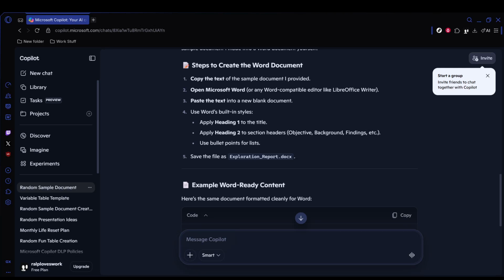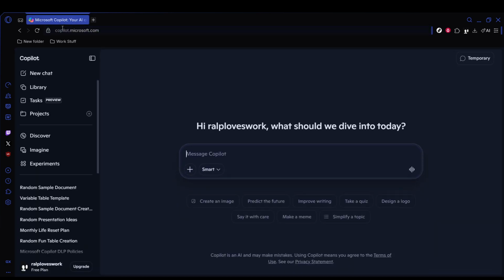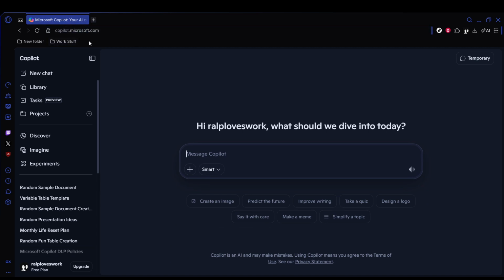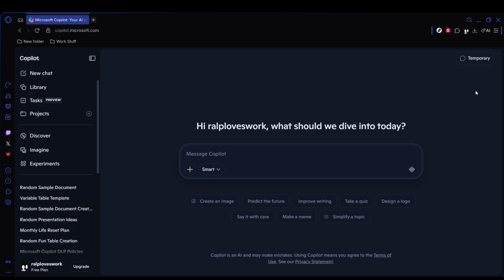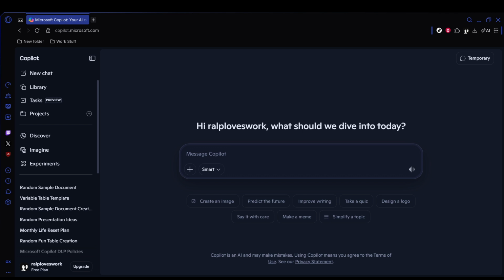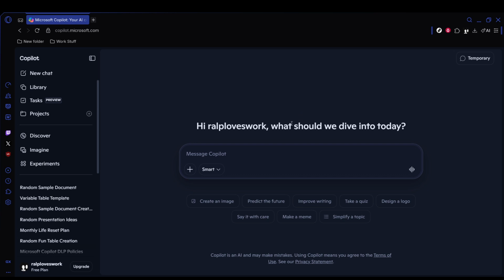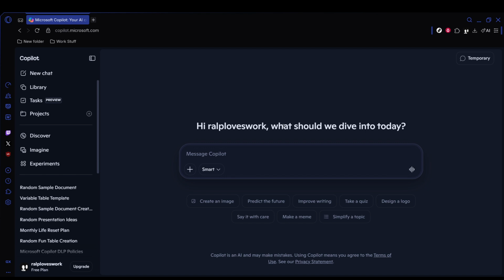How To Create Custom Themes In Outlook Using Copilot [Step By Step Guide]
In today's video we cover How To Create Custom Themes In Outlook Using Copilot [Step By Step Guide]